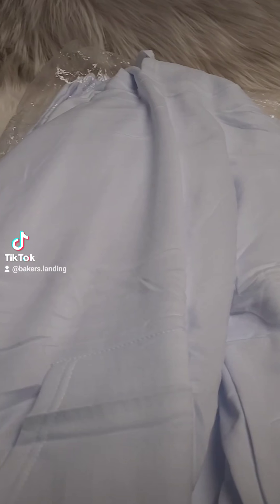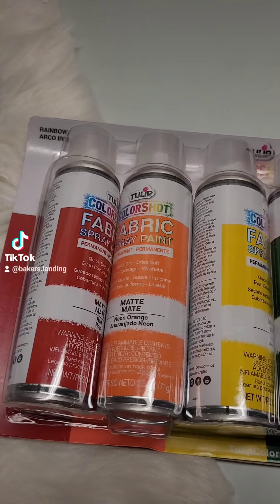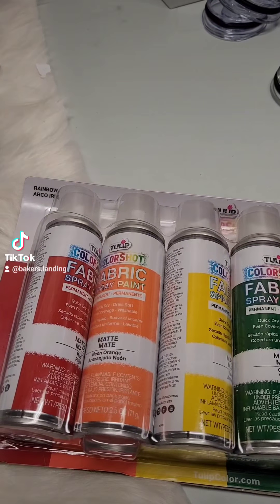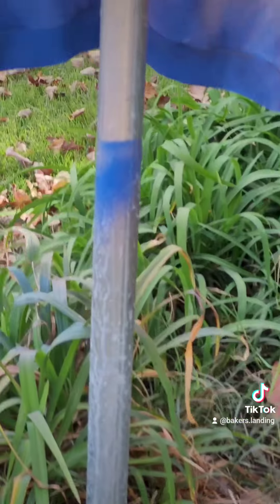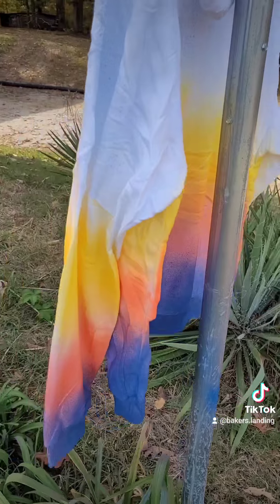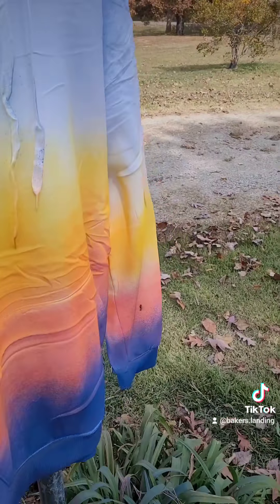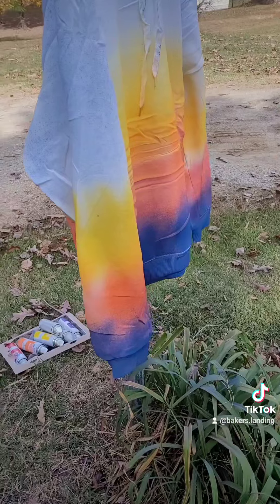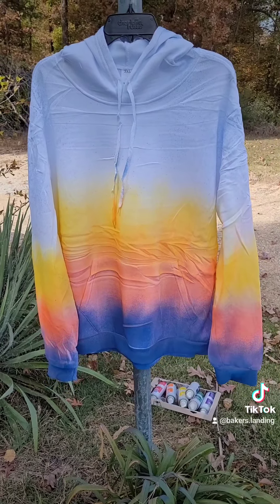Paint a Hoodie with me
I used Tulip Fabric Spray Paint. (for the first time). I love how this hoodie turned out, and before you ask, yes the colors stayed in while washing! :) The material is modal fiber, a synthetic blend. This spray paint states it works on all fabrics.